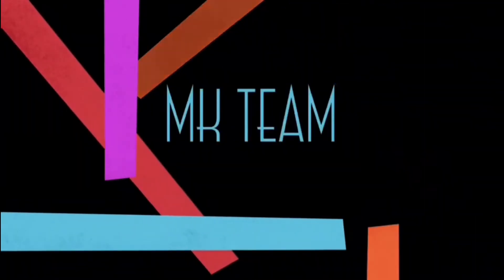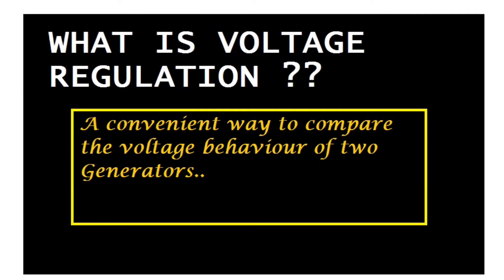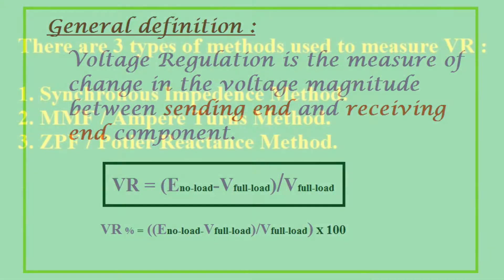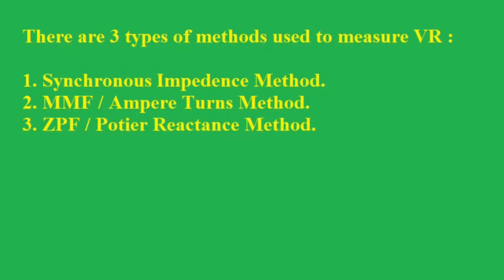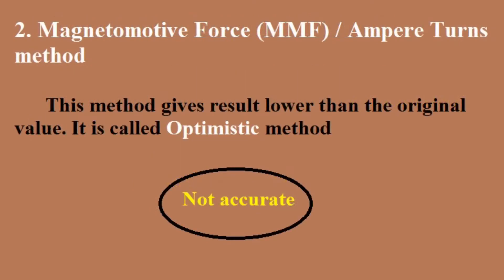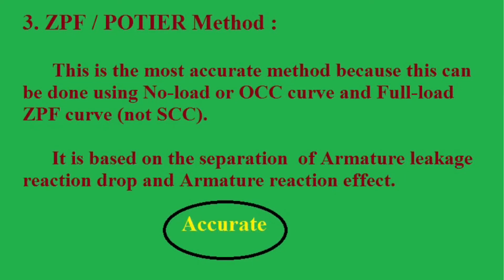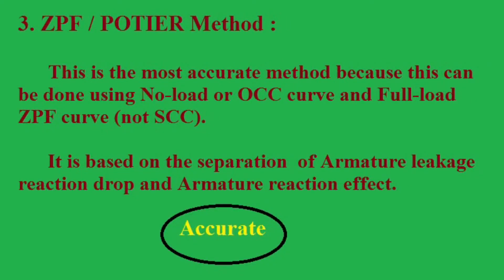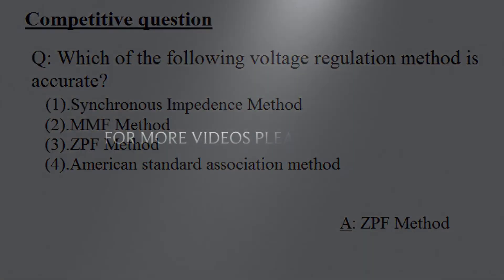What is voltage regulation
In this video i have presented a beautiful question which fetches you one mark in any electrical competitive exam all over India..That is Voltage Regulation